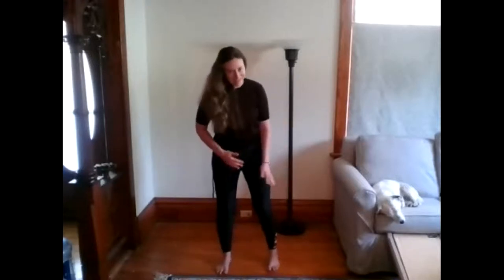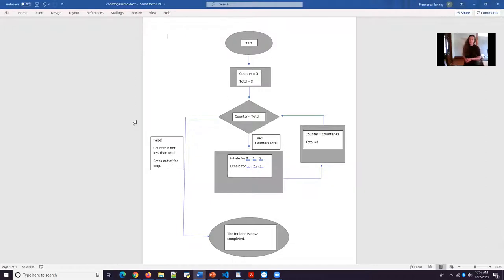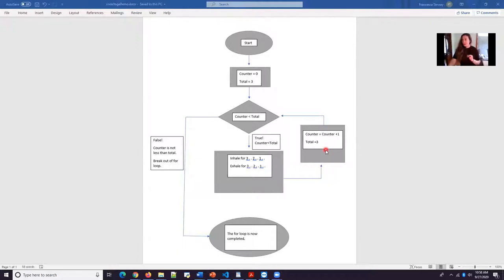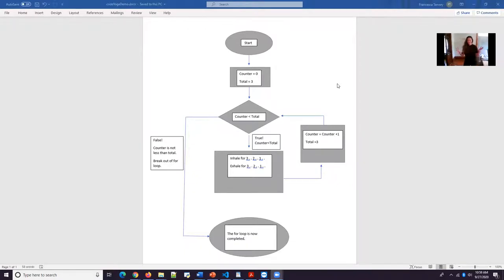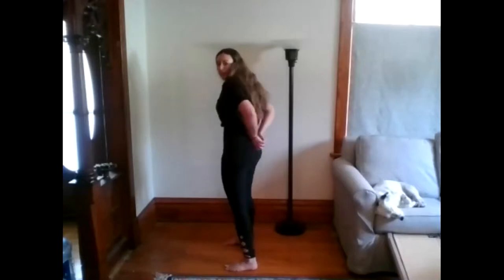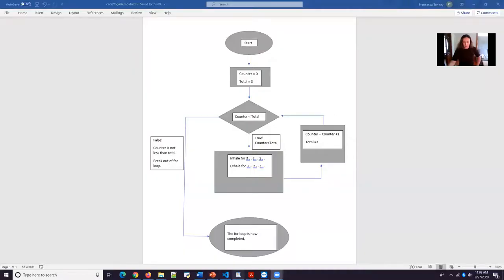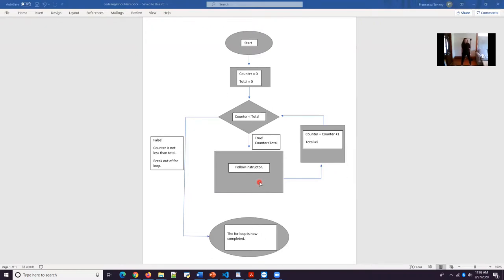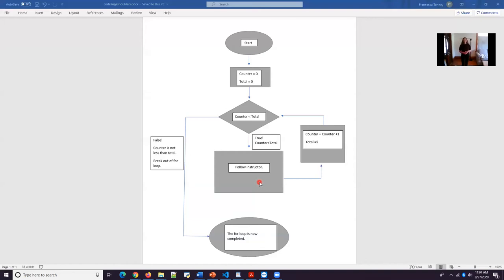coding Meets Yoga Demo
This is a Demo of a yoga class that combines the foundational concept of a for loop, from computer science programming with a very short yoga practice. Would love your feedback! Did this makes sense? Did you enjoy the demo?